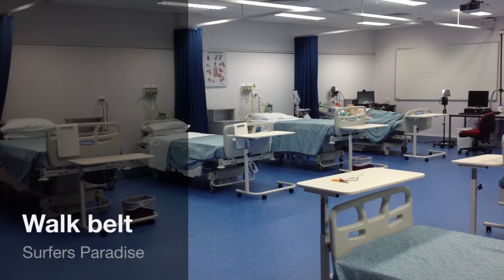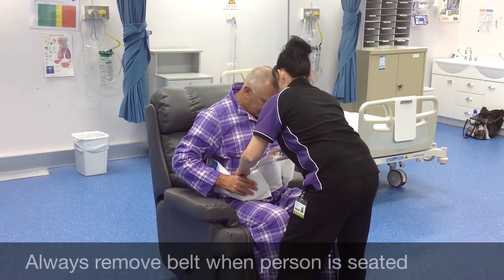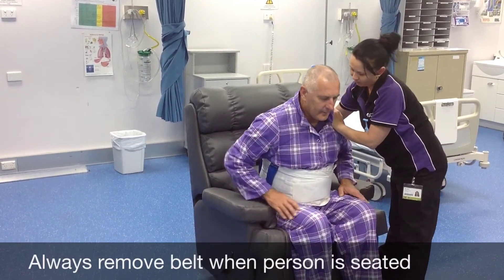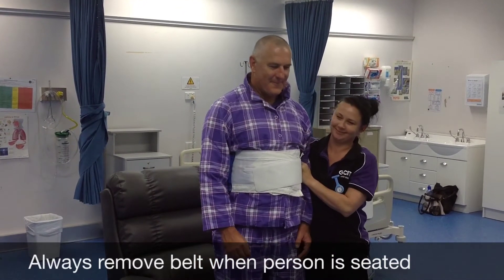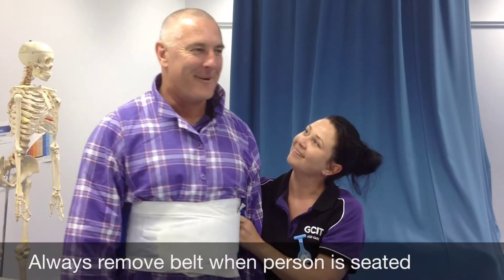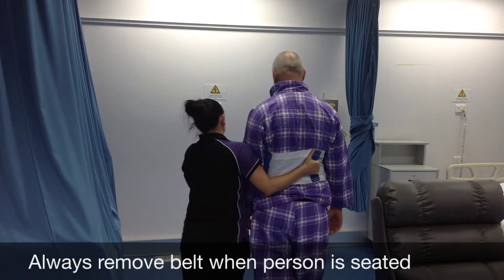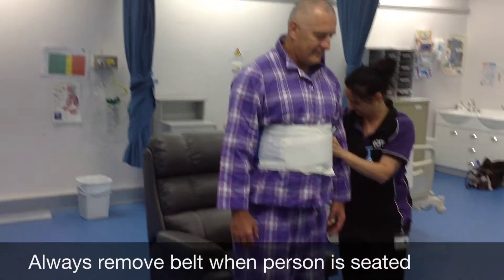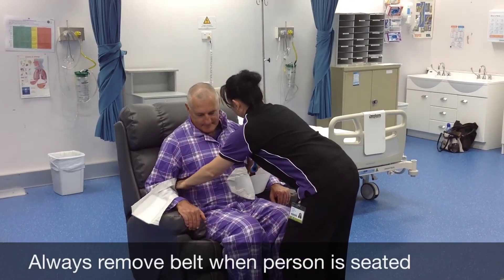Clinic walk belt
Describing how to use a walk-belt